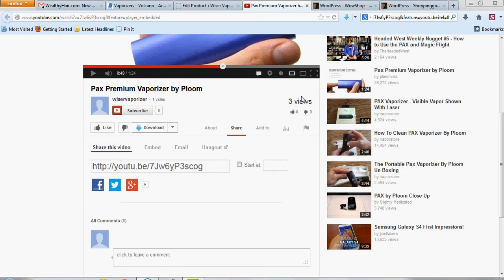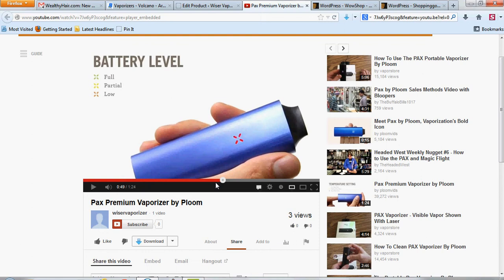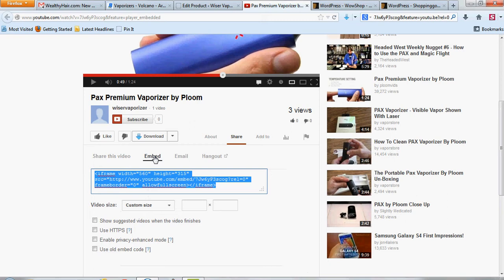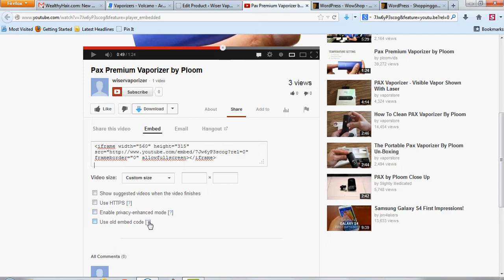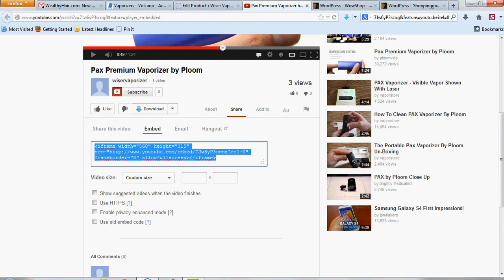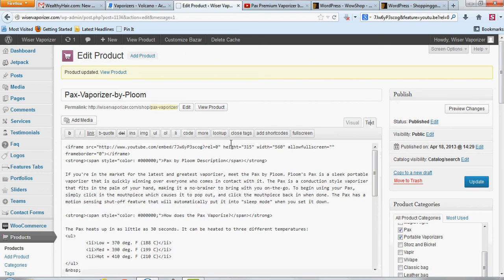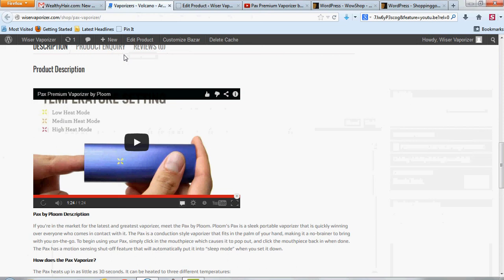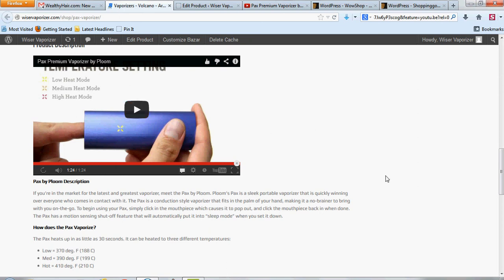How To Put A YouTube Video On Your Website With Out Showing Related Videos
for more great how to tips and tricks for your website or info on step by step directions on how to create a successful online business without anything being held back!

Thomas Strunk
buildingAbiz